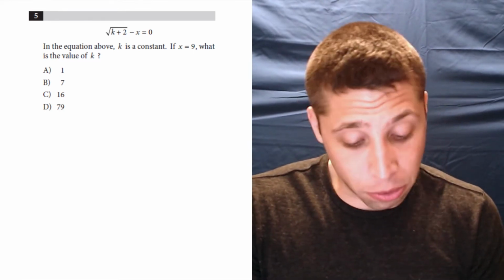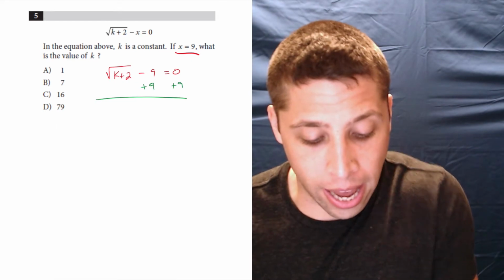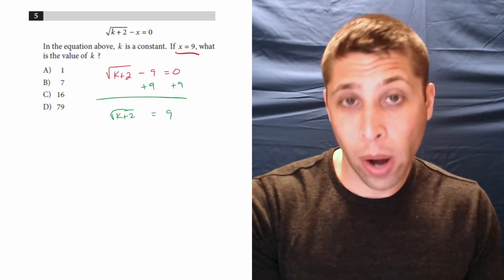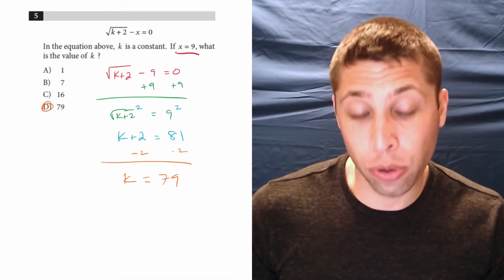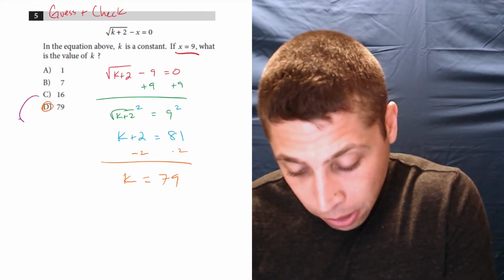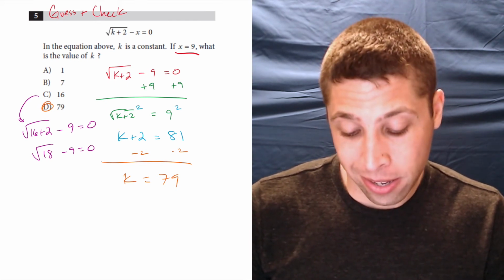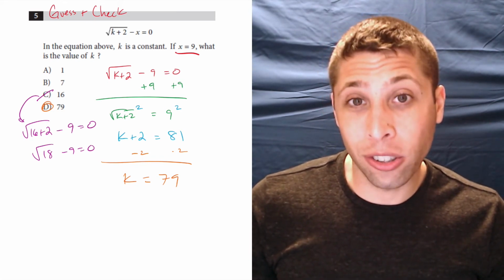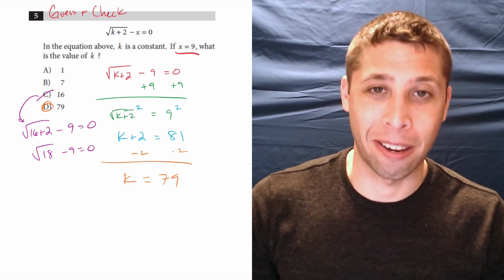SAT Test 5, Section 3, Question 5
Find the Radicals Packet (and all other topics) in my SAT Packets Study Guides: